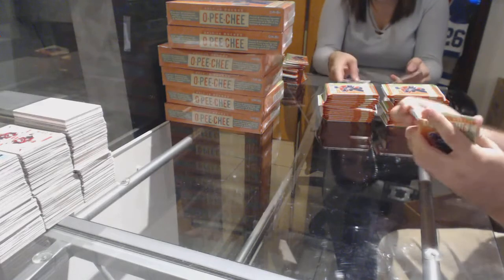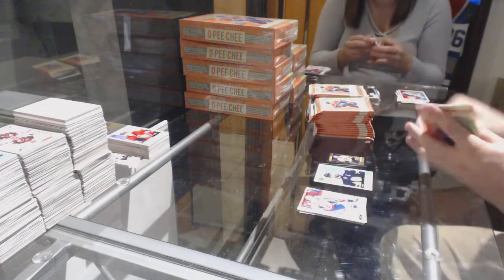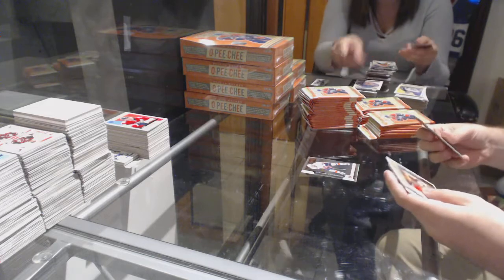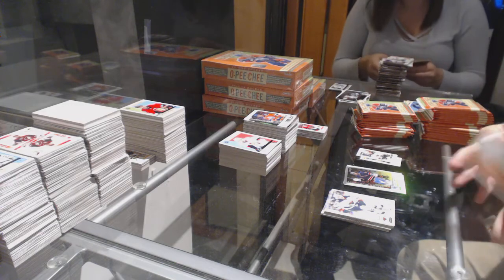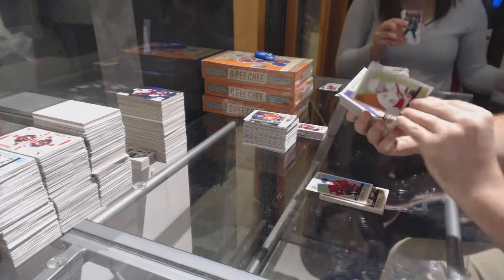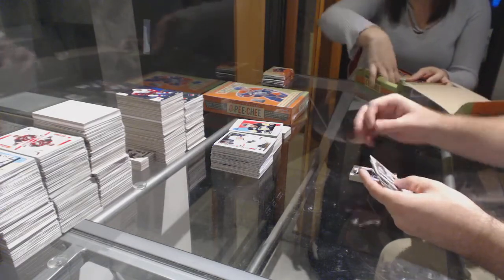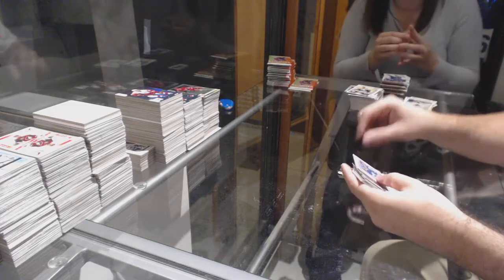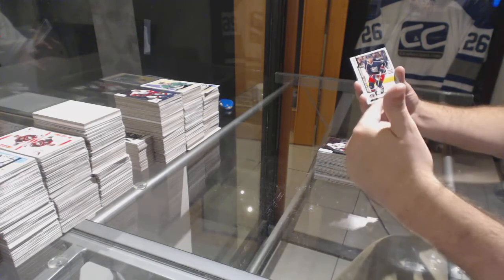17-18 Upper Deck O-Pee-Chee 12 Box Master Case Break - C&C GB# 7776